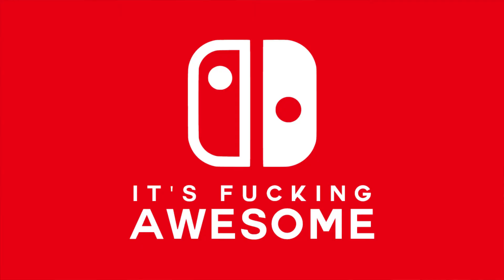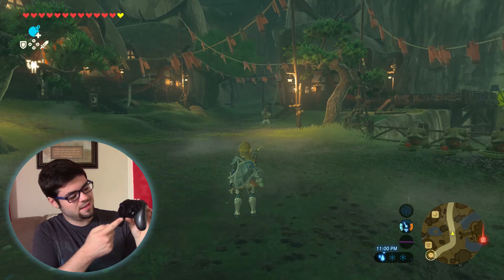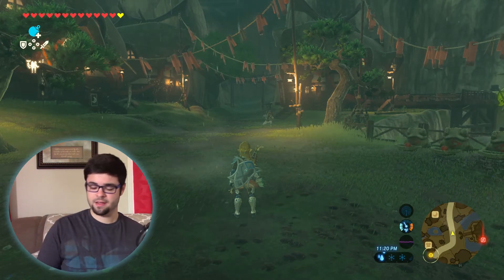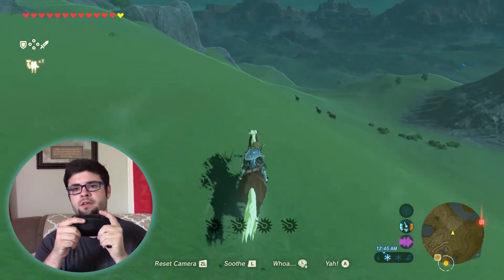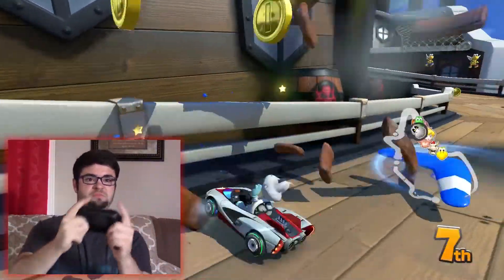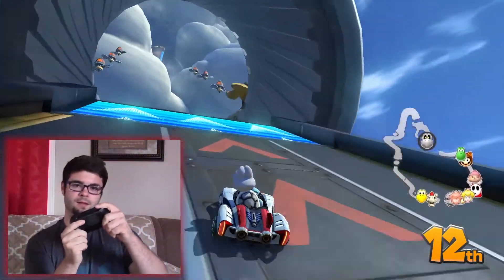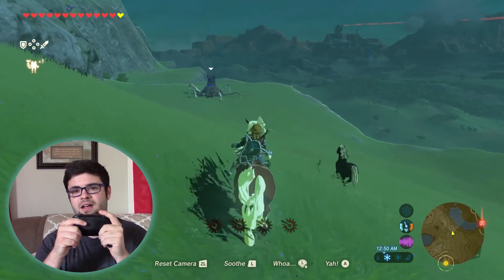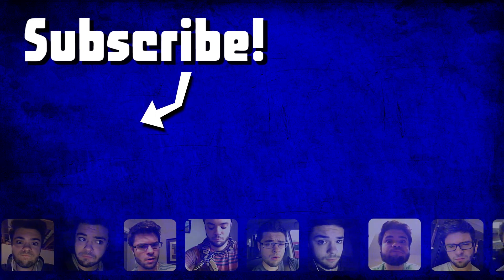How Does the Nintendo Switch Pro Controller Stack Up? - NotYourAverageTy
Tyler got lucky and managed to pick up a Nintendo Switch pro controller for only $50. That being said, is it worth the current $70 price tag, and how does it stack up with other gaming controllers?

Tyler Talks #8

Title Card: Chiptune Intro by Electronox
Background: Stompychip by spoonybrad
End Card: Dreamcast (Chillstep) by Techmo-X